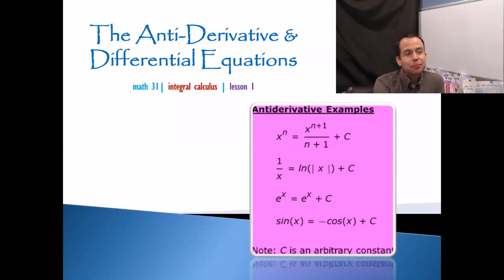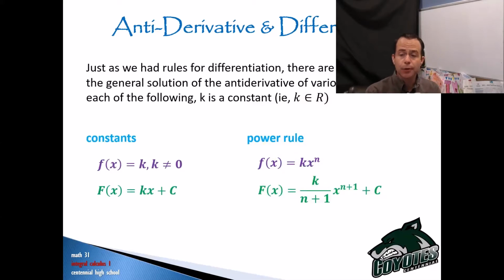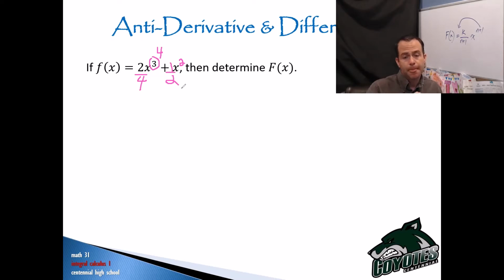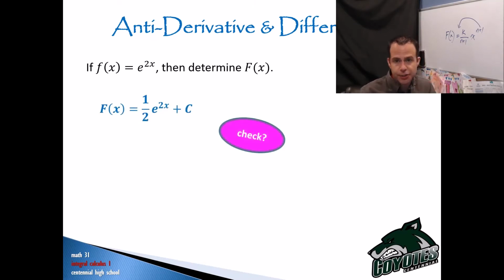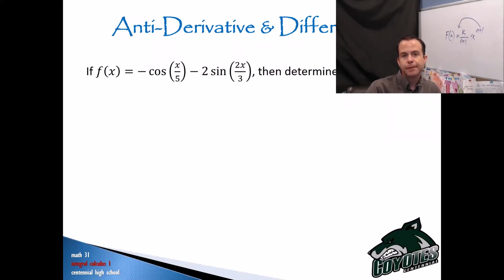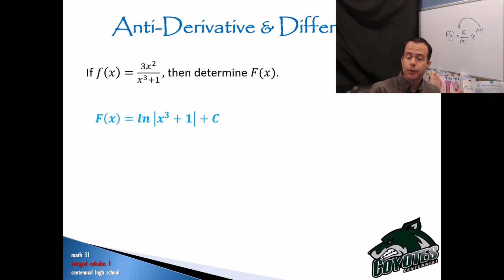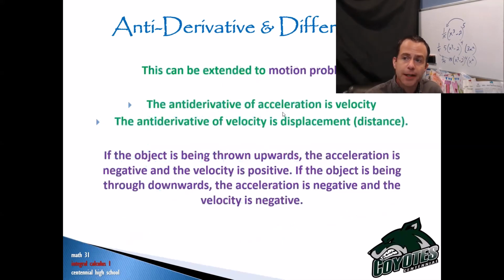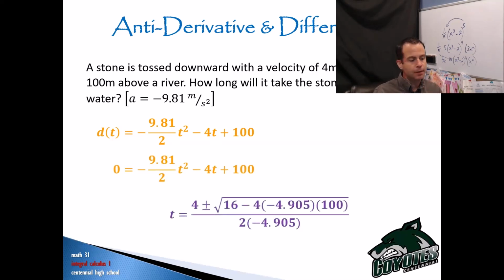Math 31 - Lesson 6.1 - the anti derivative and differential equations